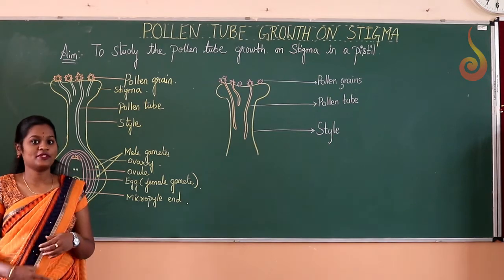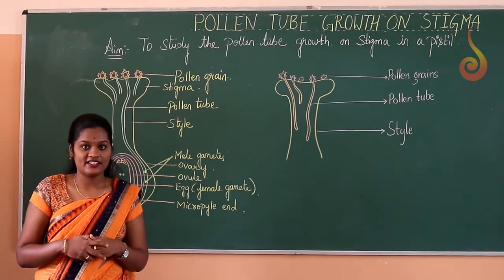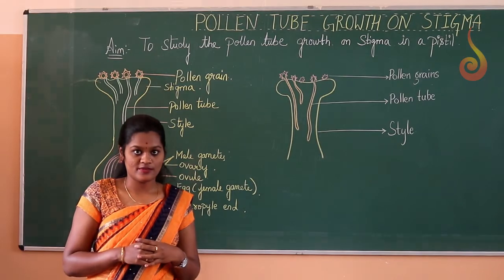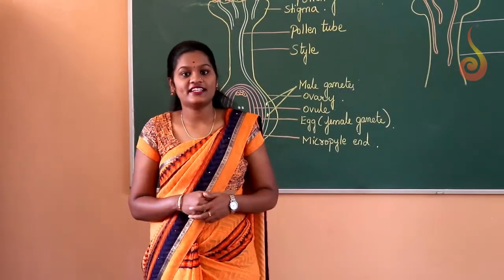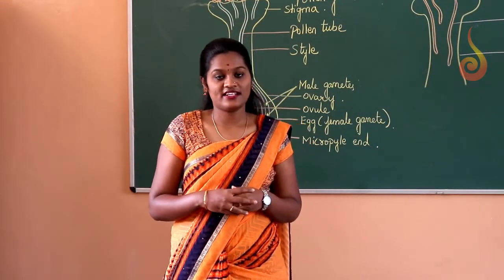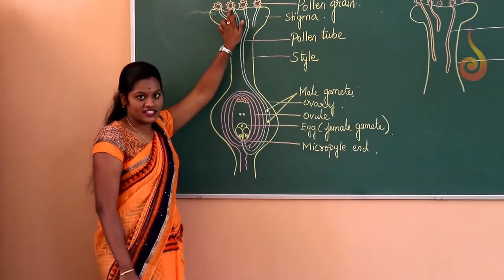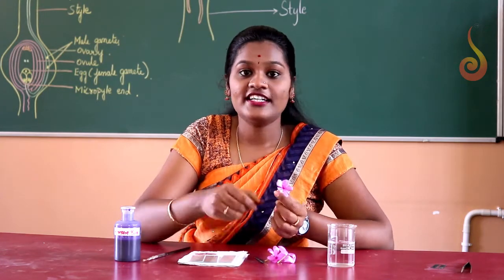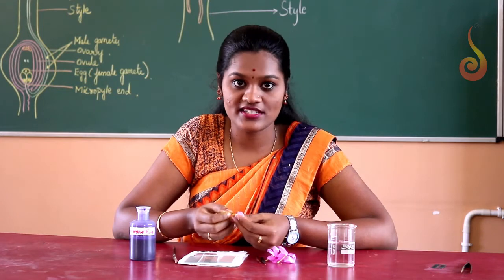Pollen Tube Growth on Stigma